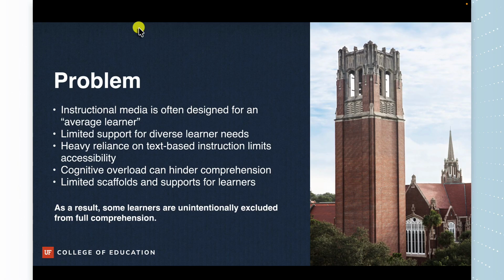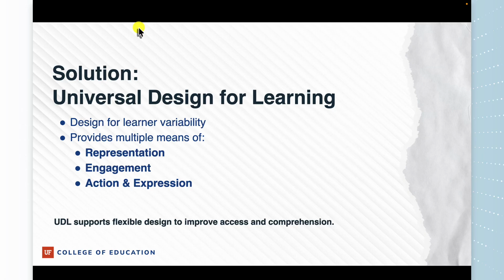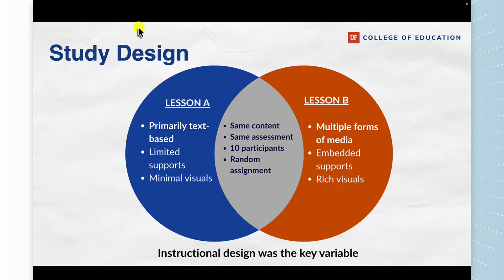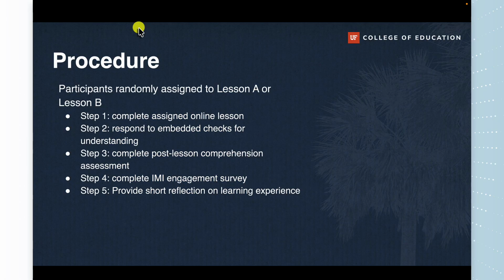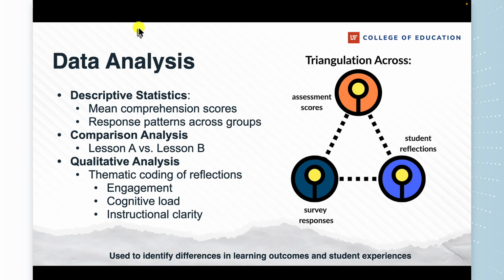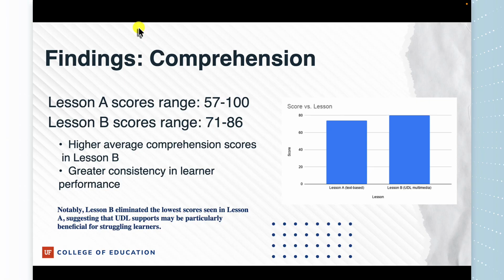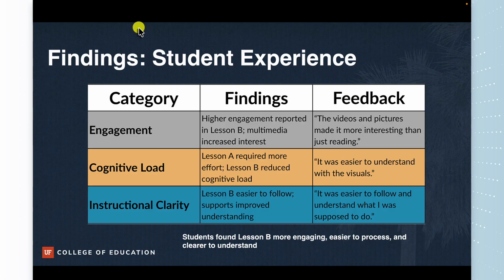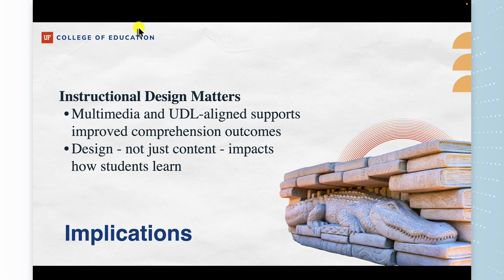Inquiry Project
In this Scholarship of Teaching and Learning (SoTL) inquiry project for the University of Florida, I explored the impact of UDL-aligned multimedia instruction in asynchronous online learning environments.

Table of Contents:

00:00 - Designing UDL-Aligned Multimedia Lessons
00:23 - Context
00:53 - Problem
01:23 - Solution:
Universal Design for Learning
01:54 - Research Question
02:10 - Study Design
02:42 - Procedure
03:18 -
03:45 - Data Analysis
04:21 - Findings: Comprehension
05:02 - Findings: Student Experience
05:38 - Key Findings
06:01 - Why This Matters for Practice
06:30 -
06:54 - References
07:04 - References